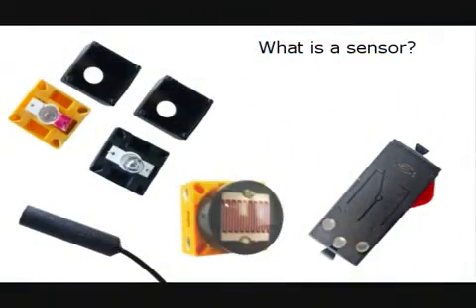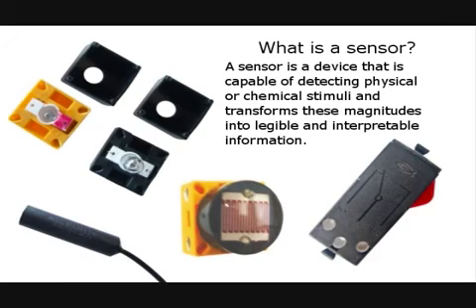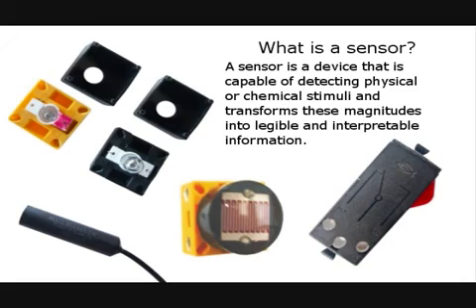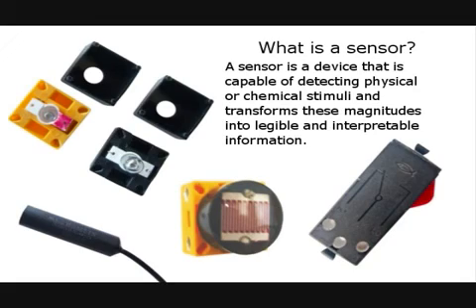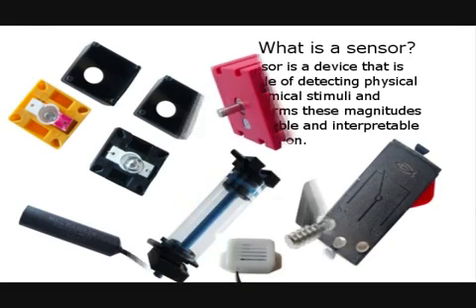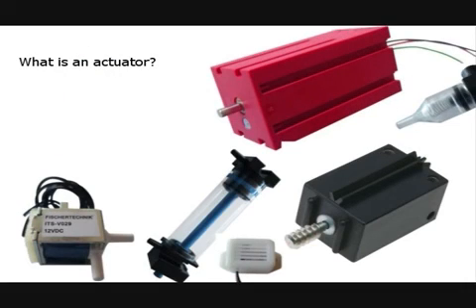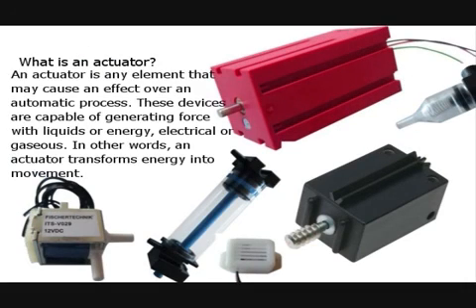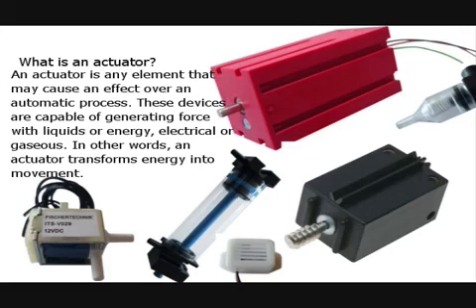fischertechnik Sensors and Actuators tutorial (Part 1)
Multimedia description of fischertechnik sensors and actuators